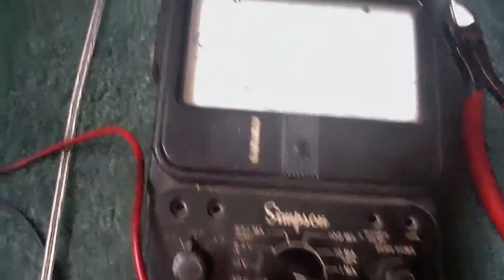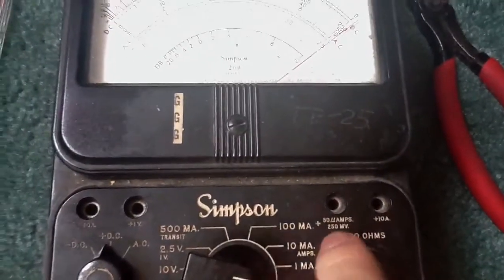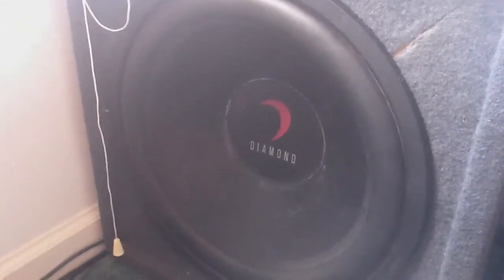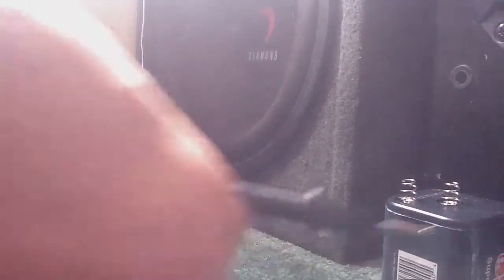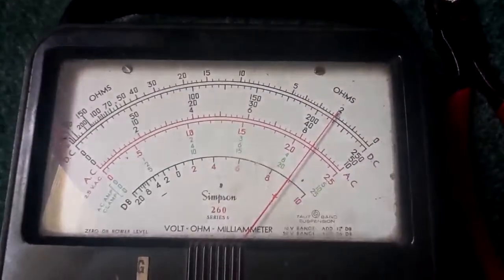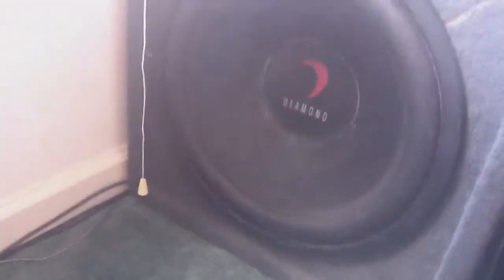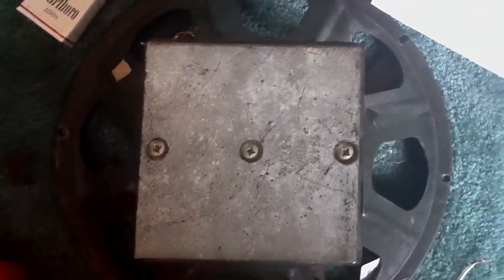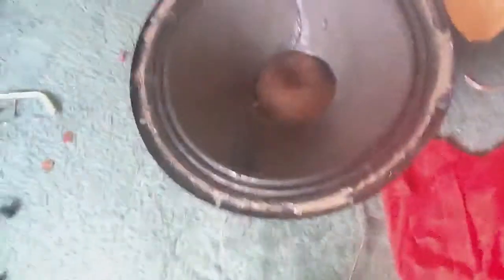read subwoofer Voice coil ohms voltmeter